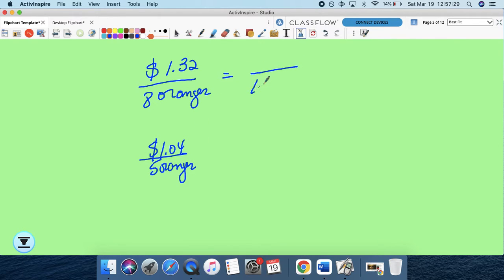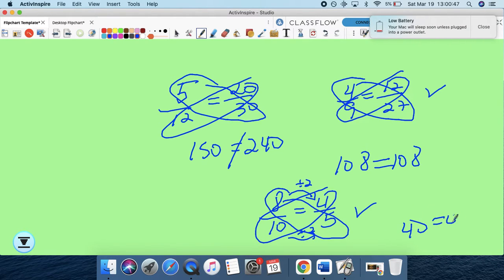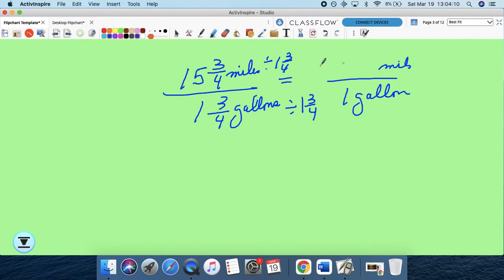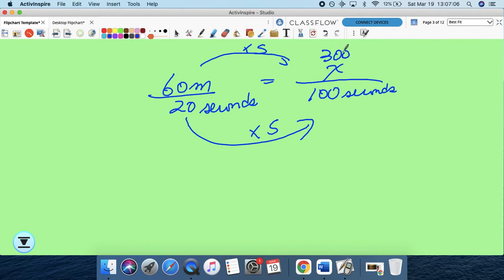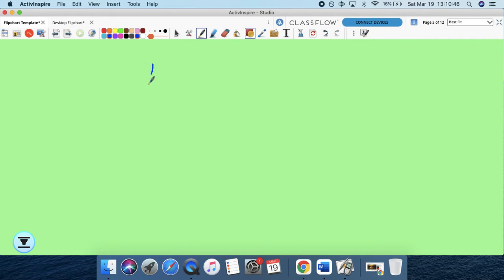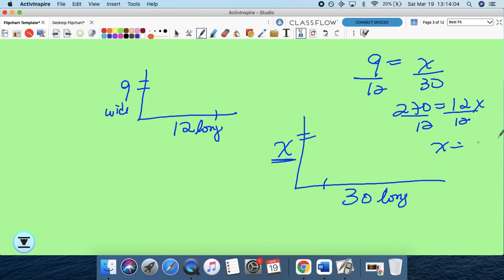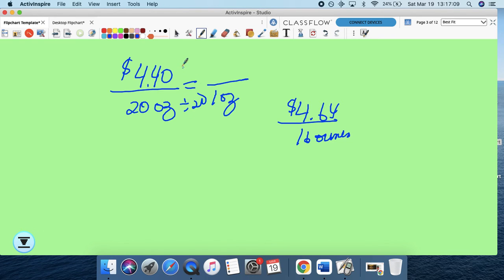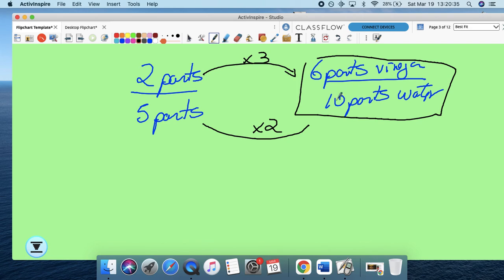Unit 5 Practice 701